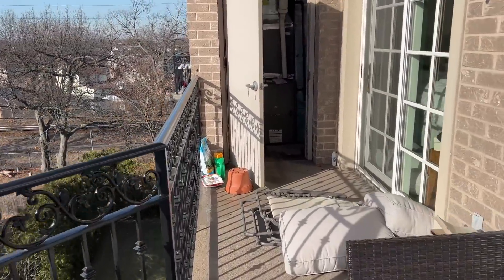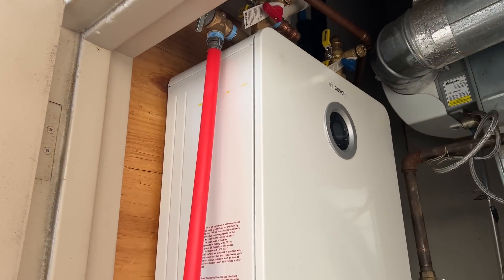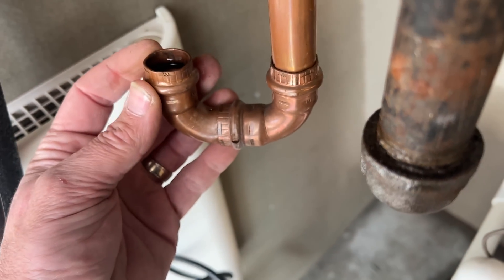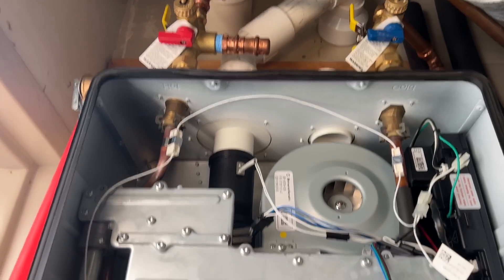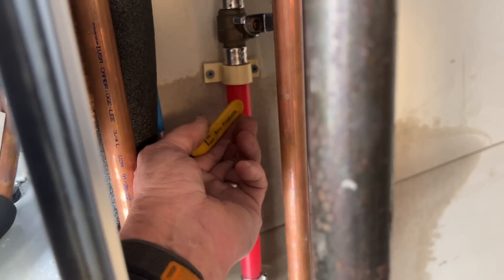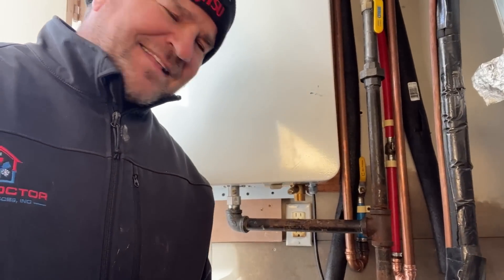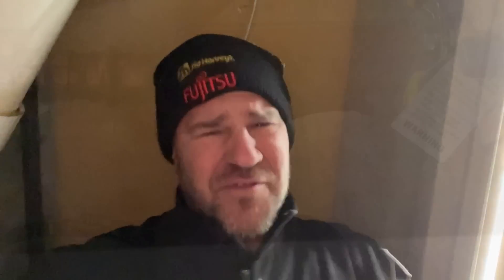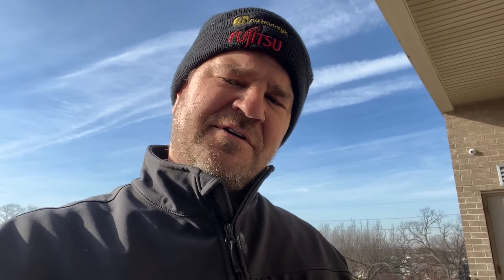Strength and Power of Frozen Water - 3/4” Copper Pipe Splits Open at Fitting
Pipe burst from 4th floor mechanical room in luxury condominium building. 3/4" blew out of the fitting!

Oval raised silver stickers are from:
35 Victoria St. E, Unit 9
Alliston, Ontario L9R 1T3

UPDATED: 12/7/22
PIPE DOCTOR & BOSCH long sleeve shirts are available in sizes 2XL

Sticker Requests:
Name
Address

Mikey Pipes
C/O Pipe Doctor Home Services, Inc.

WE ARE ACTIVELY HIRING:
SERVICE PLUMBERS
HVAC TECHNICIANS
DISPATCHERS